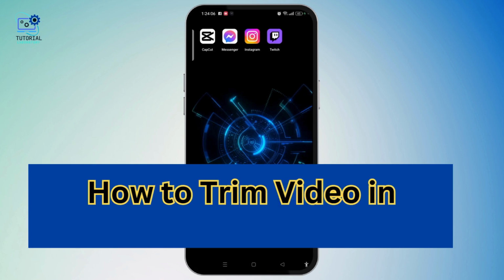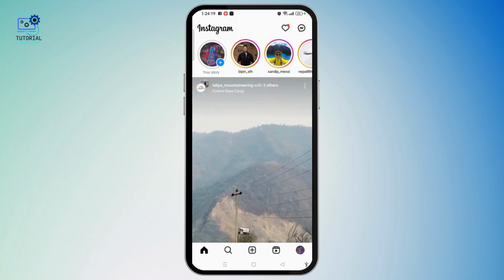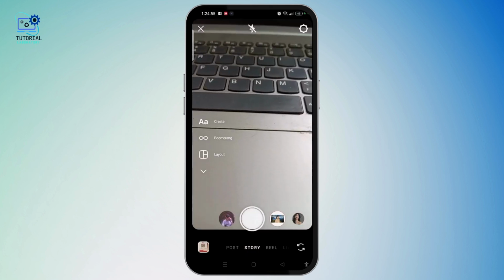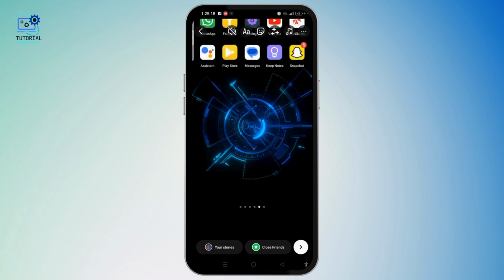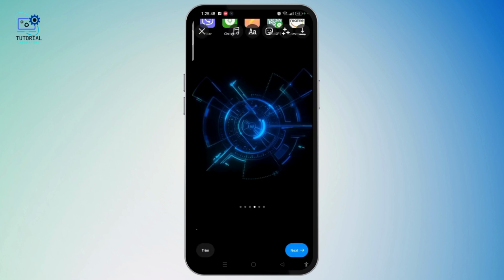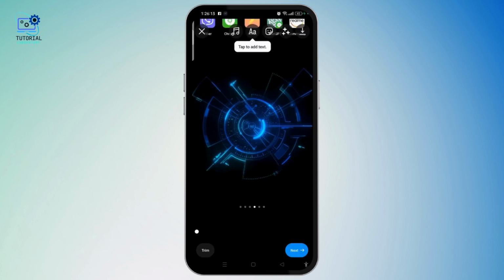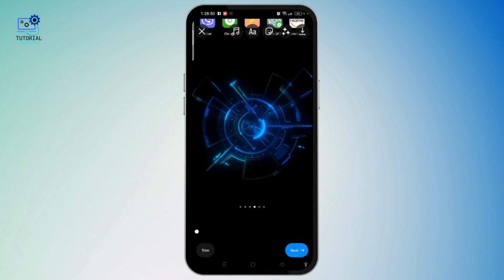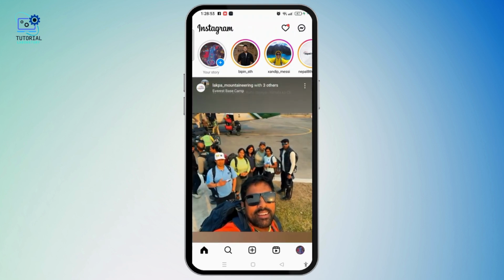How to Trim Video in Instagram Story!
Learn how to easily trim a video in Instagram Story with this step-by-step tutorial. Whether you're looking to cut videos for Instagram or adjust the length of your Instagram Story, we've got you covered!

In this video, you'll discover how to trim video in Instagram Story. You'll also learn how to trim videos on Instagram and cut videos for Instagram Story.

Timestamps:
0:00 Introduction
0:20 Step 1: Selecting Your Video
0:45 Step 2: Trimming the Video
1:15 Step 3: Saving and Posting

how to trim videos in instagram
trim video on instagram story